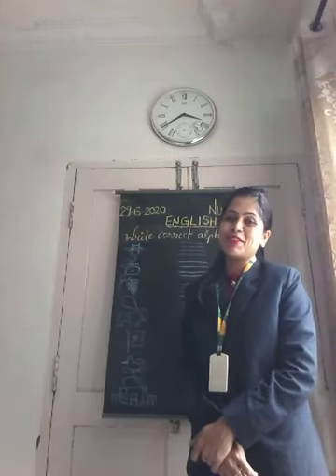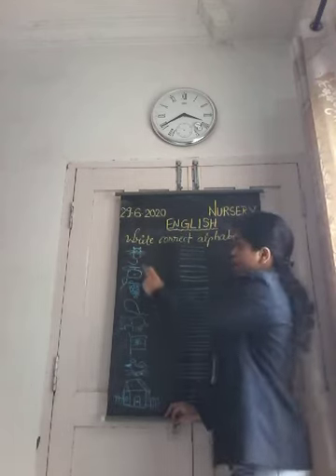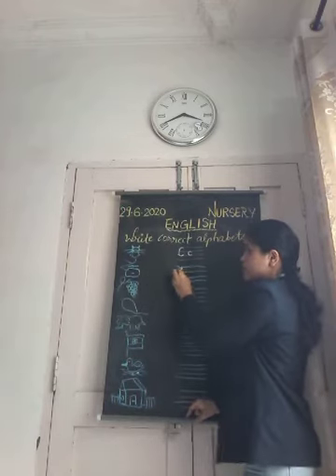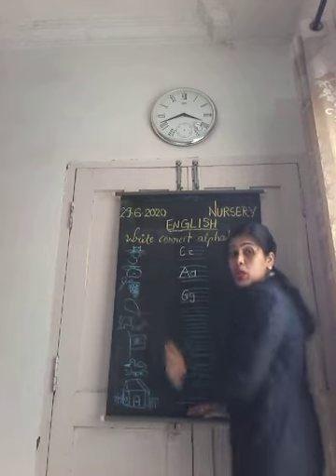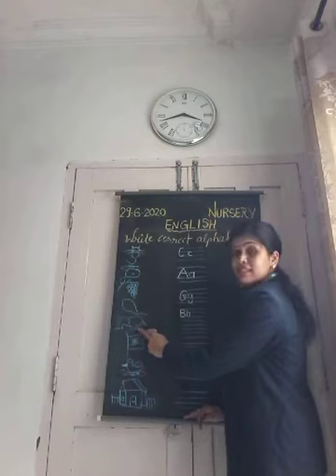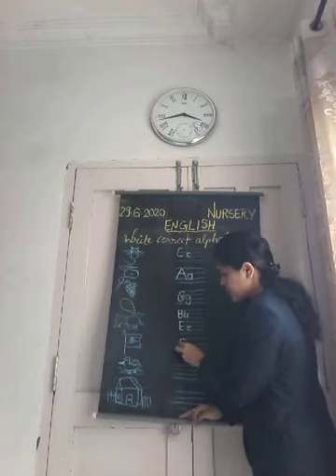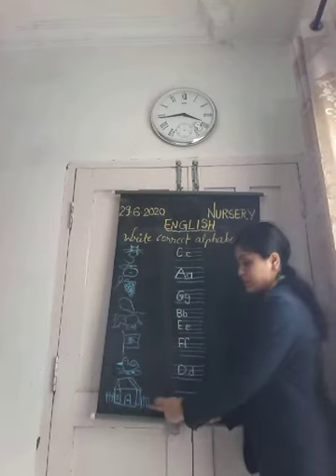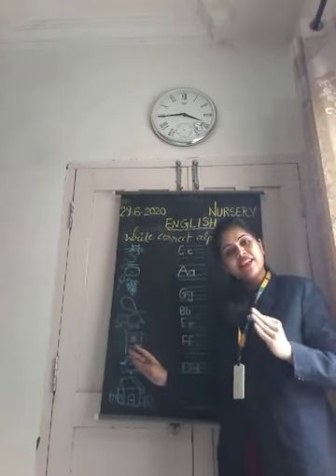Mrs. Maitra- Nursery Class Teacher, Delhi Public School Makronia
English - exercise - Write the correct alphabet of the pictures ( Aa to Hh)